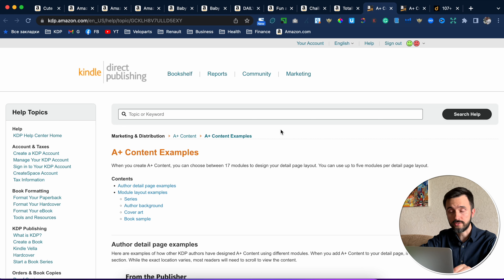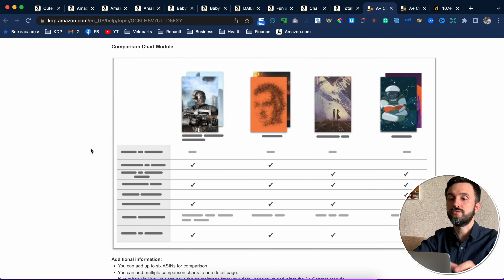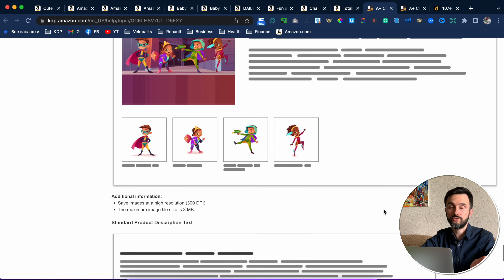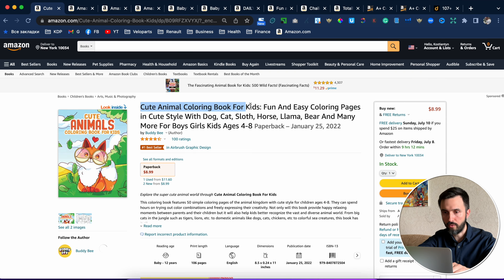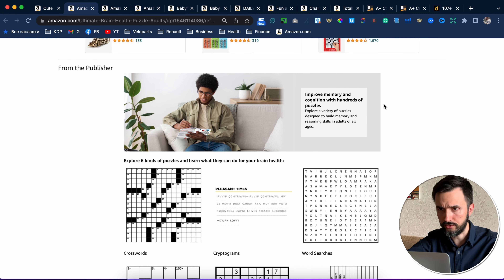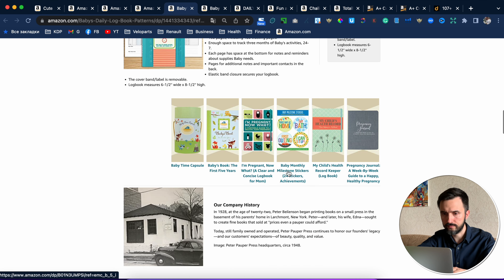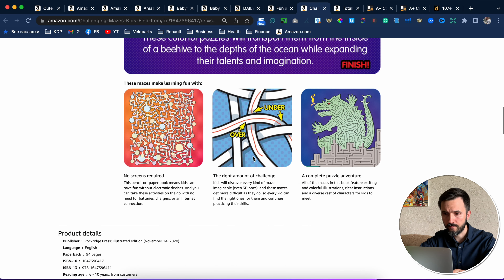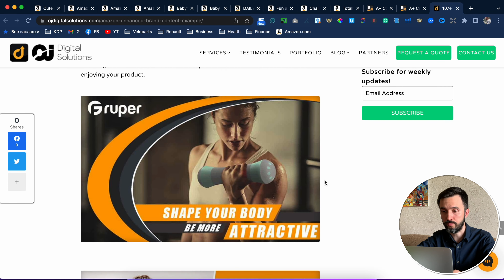What's the secret to Amazon A+ Content?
How A+ content can boost your sales? There is an opportunity yo all who will use this type of promotion because more than half of the authors don't do it. So you will stand out among others. Another essential thing is that you can show your interior on the first day of sales when Amazon can't show the "look inside" feature. They need more time to check your book and only after 7 - 14 days, Amazon will switch on this feature on your book. You can spend this time wisely and show the interior from the first hour of your new book.

Resources:
Amazon A+ guidline

00:00 - Introduction
00:52 - A+ content on Amazon FAQ
02:50 - Avoid these words in your A+ content
03:52 - A plus examples on the Amazon website
07:04 - 107 great A-plus content examples

Hello, my name is Kostiantyn Luchshev and I'm an entrepreneur, low content books creator, and the author of the channel "Kostiantyn Luchshev".  I have made more than 400 books on Amazon KDP and have already made more than 8000 dollars as a side hustle. I created this channel to share with everyone my own experience and help the people, who trying to find their own way in online business.